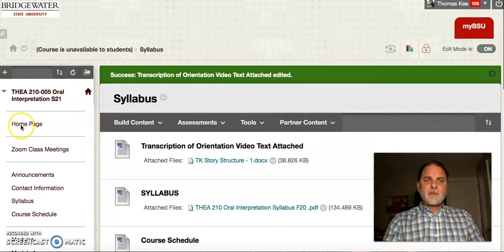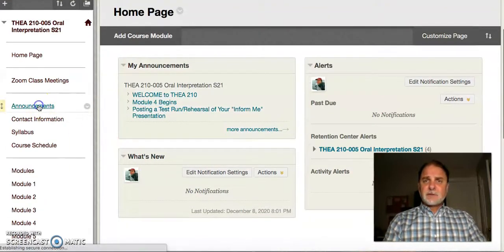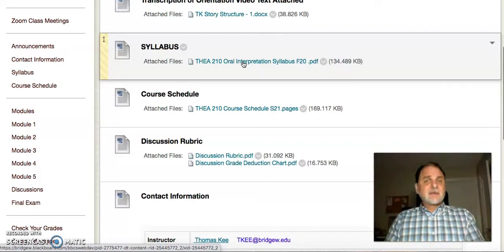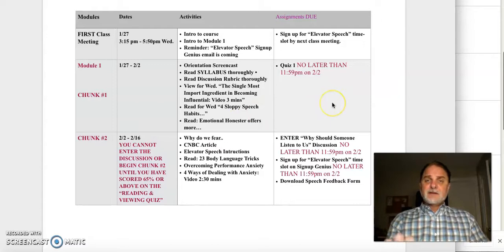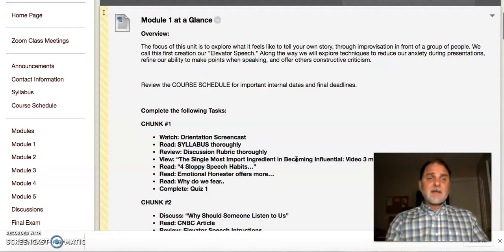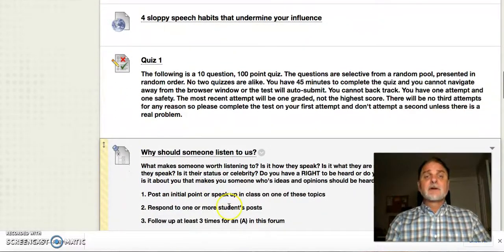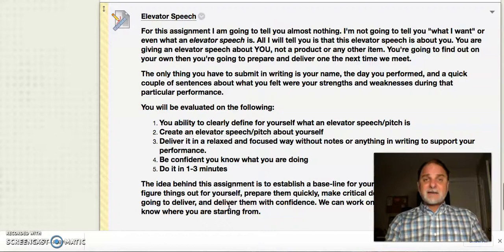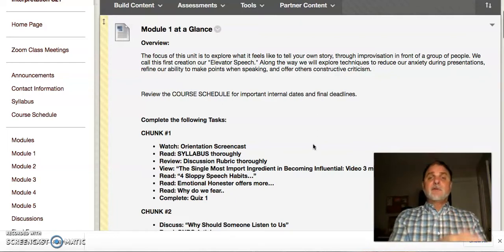THEA 210 Orientation Screencast